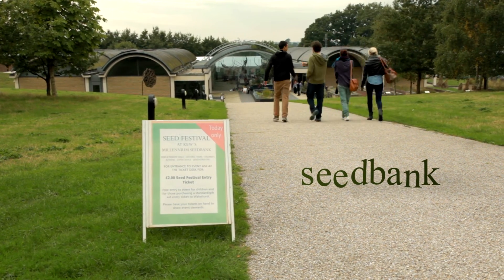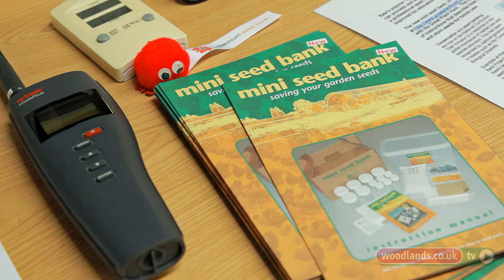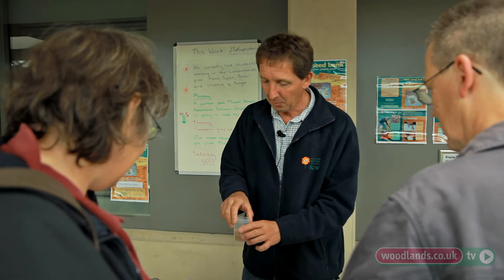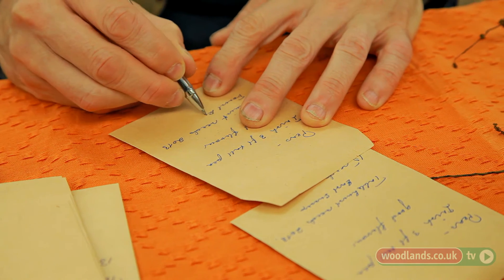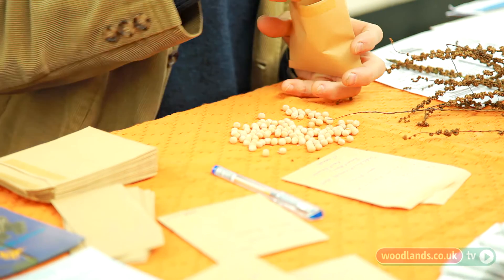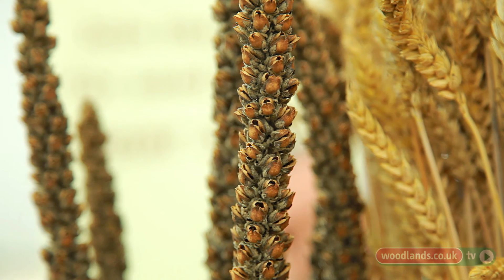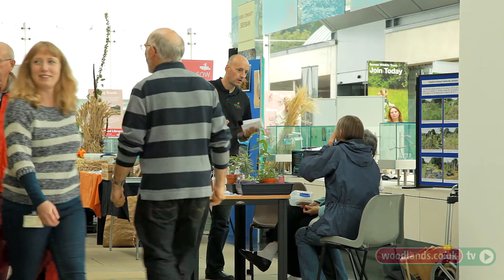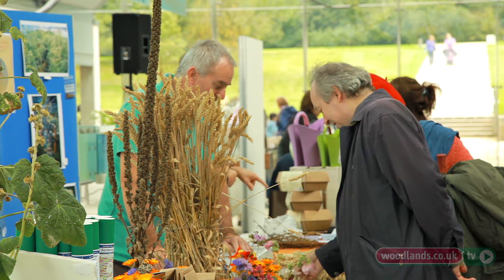Seed Bank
Here at the Millennium Seed Bank`s `Great Seed Swap` at the National Trust`s Wakehurst Place, we hear about the rich diversity of plant varieties that can be grown for food; see keen gardeners and horticulturalists exchange seeds; and learn from the experts about the importance of saving and sowing our own open-pollinated seeds.